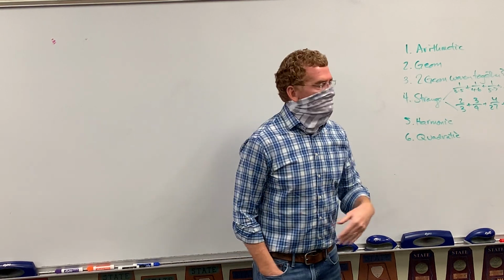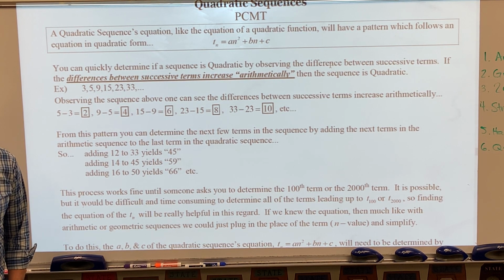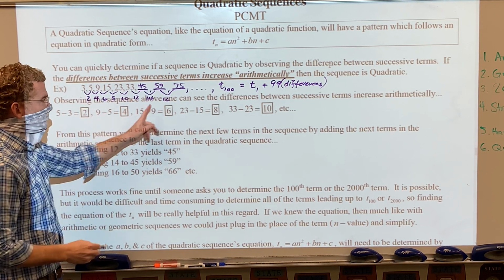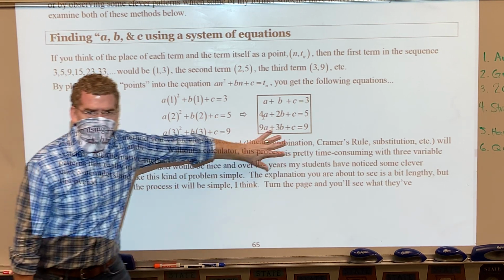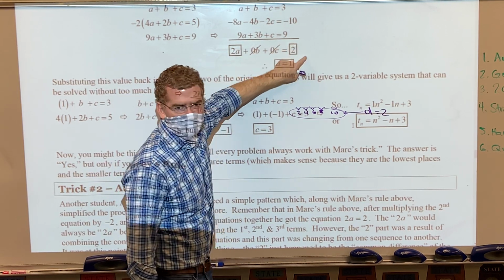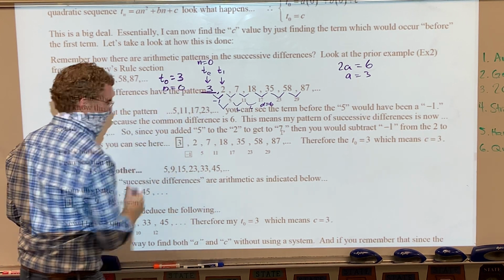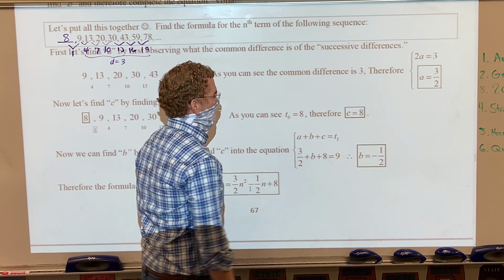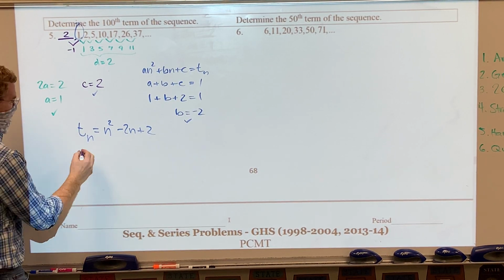Nov 19 PCMT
Quadratic sequences